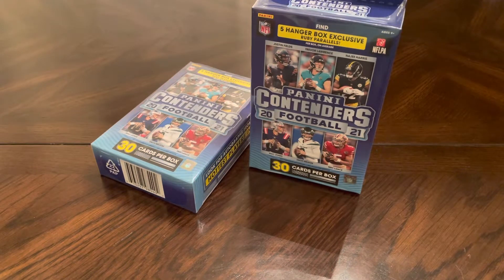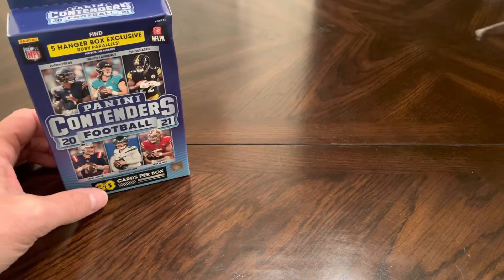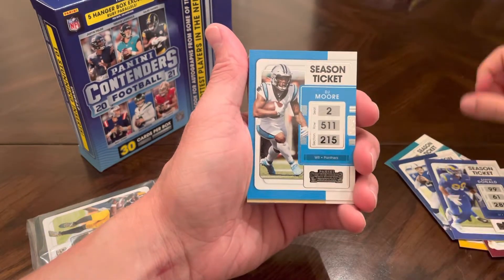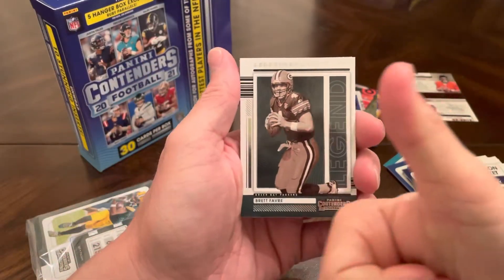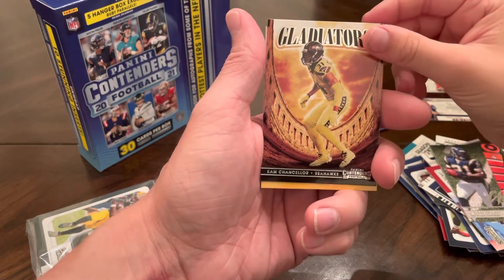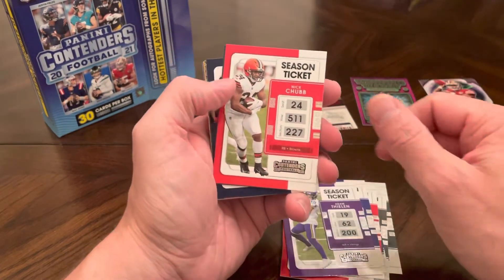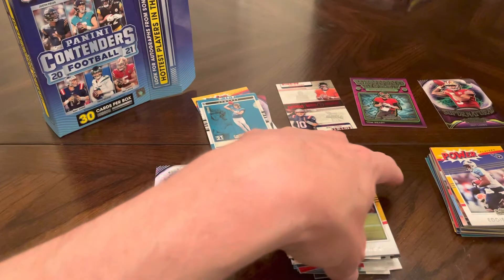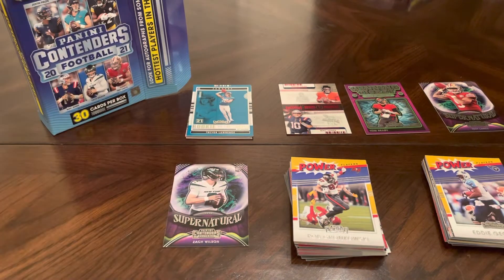Contenders Football Hangers - can we score big?! 🏈🏈🏈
Breaking open a box of Panini Contenders Football trading cards purchased at my local Barnes and Noble.